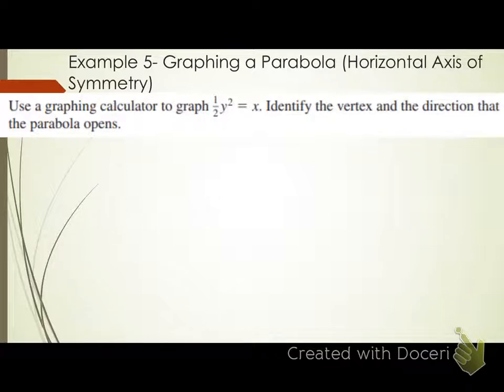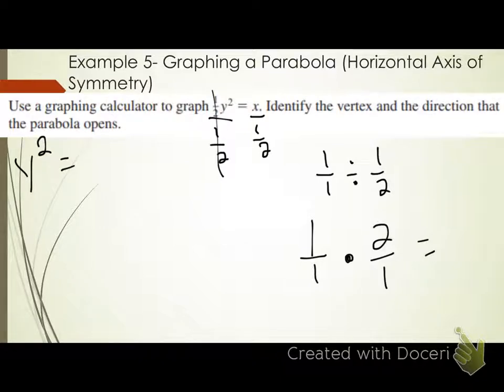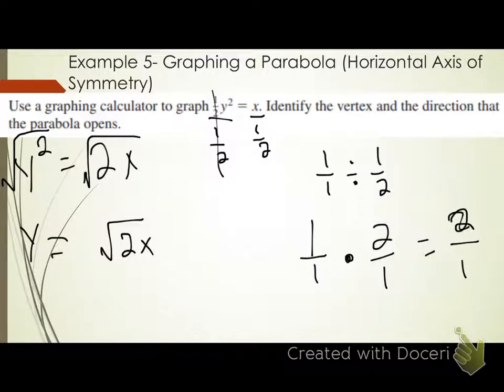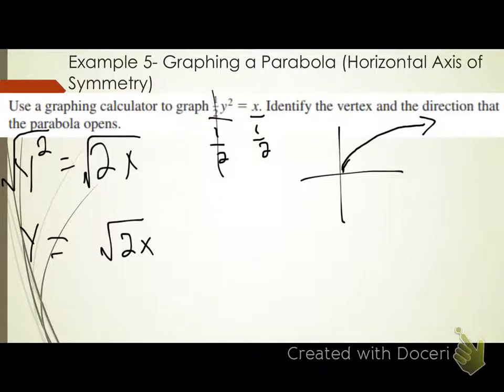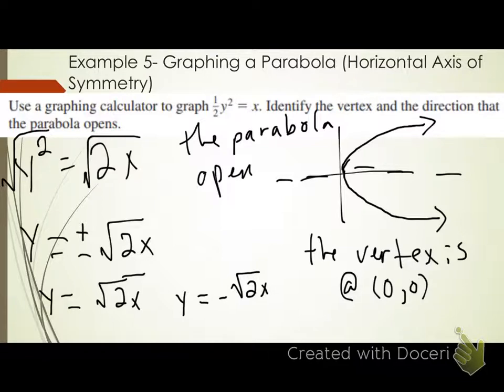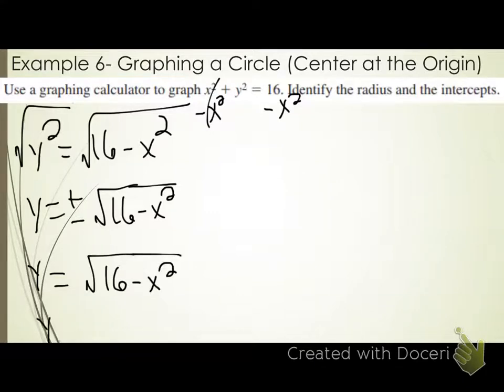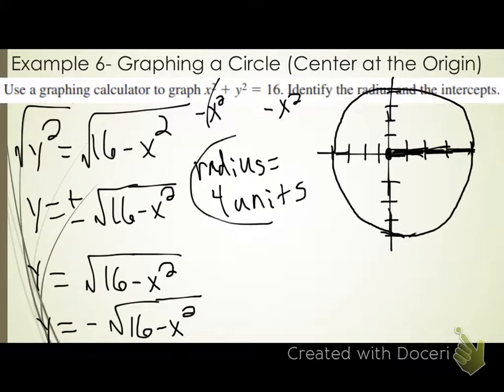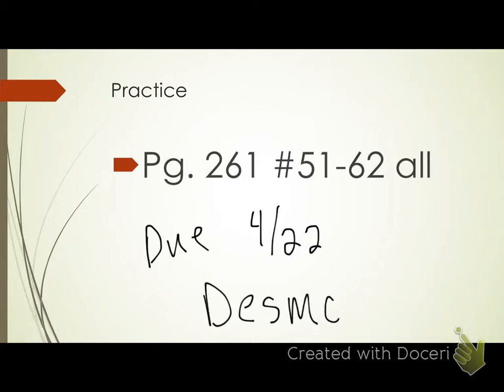Algebra 2- 5.3 Graphing Parabolas and Circles (Part 3) Notes (6th hour)